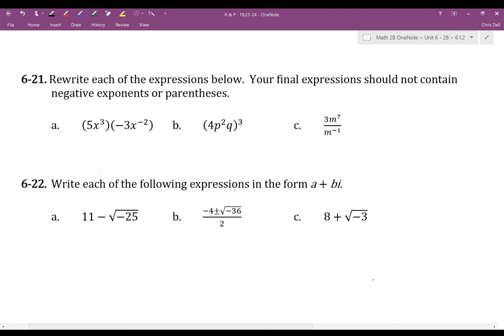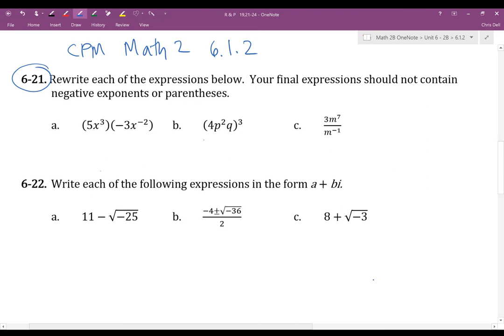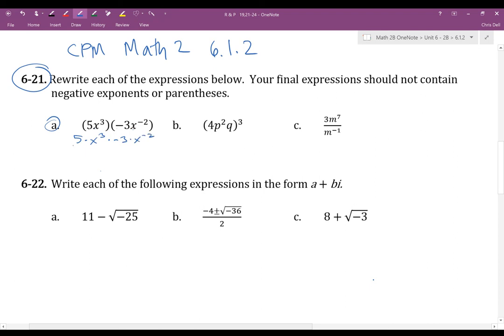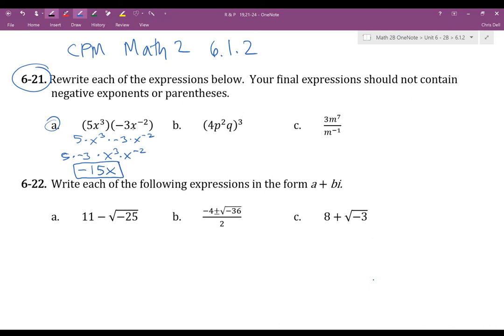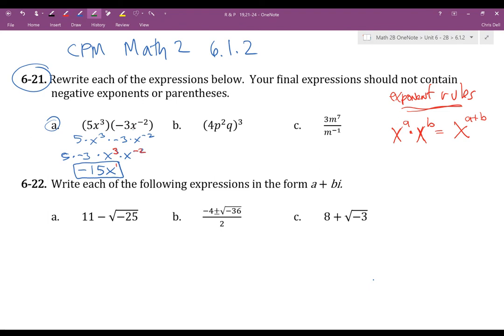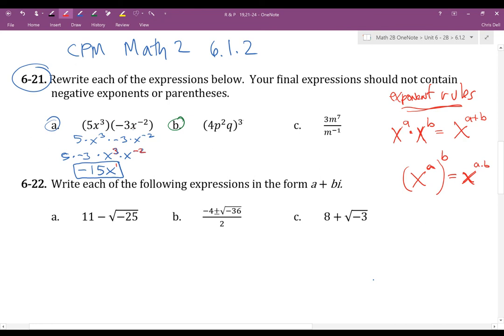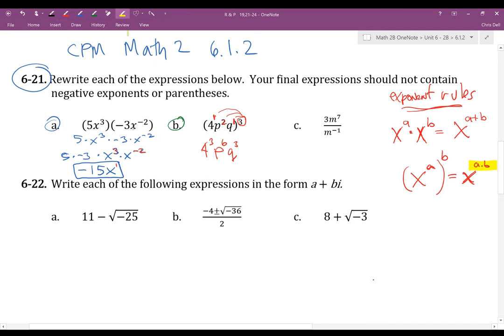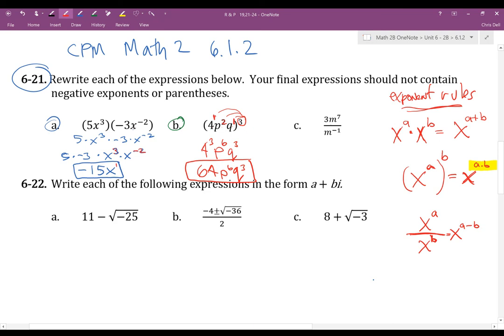CPM Math 2 Section 6.1.2 #6-21 (Simplifying exponent expressions)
Learn with Mr. Dell as he explains how to simplify expressions using the exponent rules.